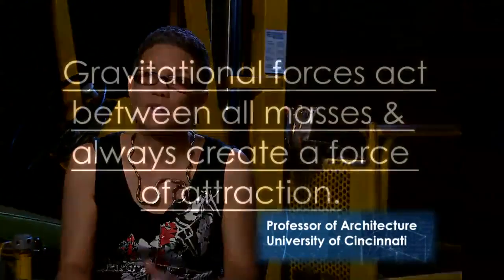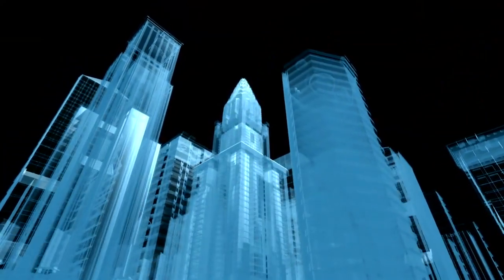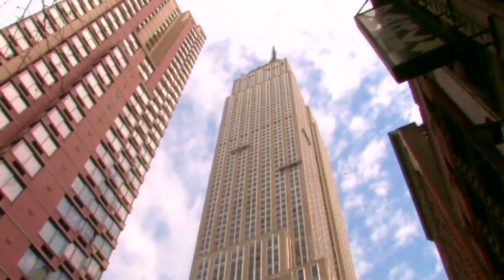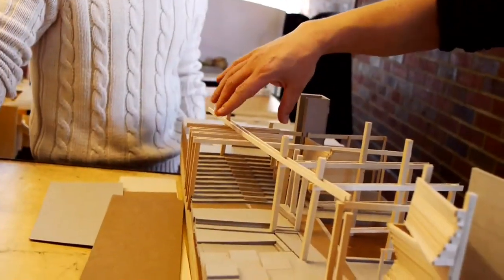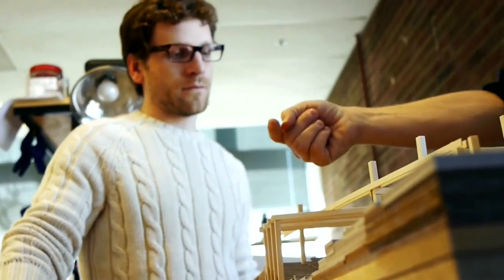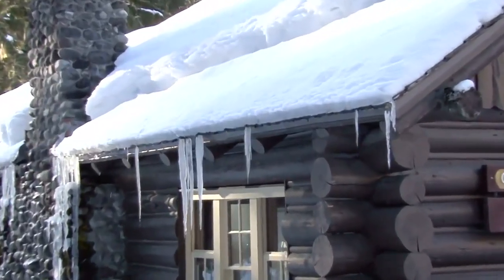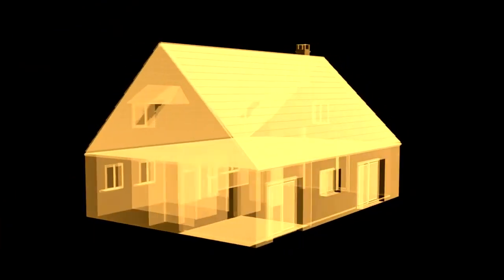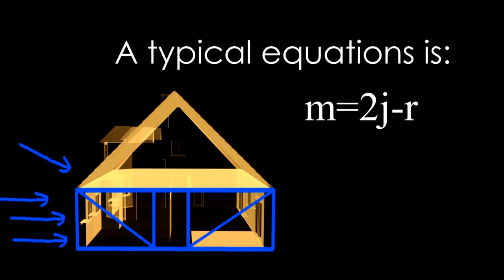Architecture: Physics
Forces and motion, loads and structures are all considerations when planning and designing buildings. As an architect, that high school class in physics will certainly pay off. In this video, we'll get beyond Newton's apple and find out about a real-world physics application, and how all architects must contend with gravity to make buildings that are safe and practical.